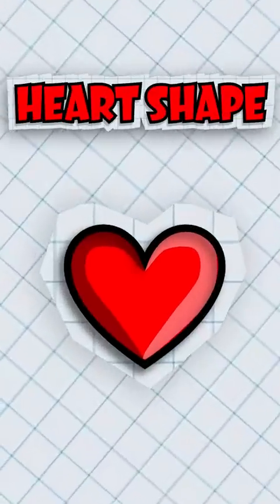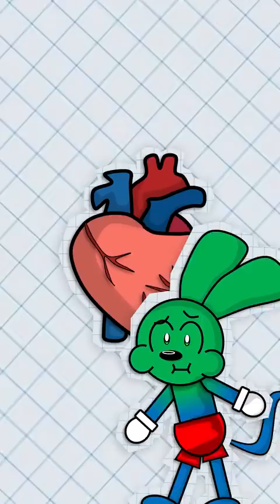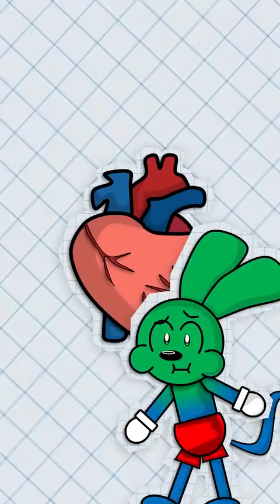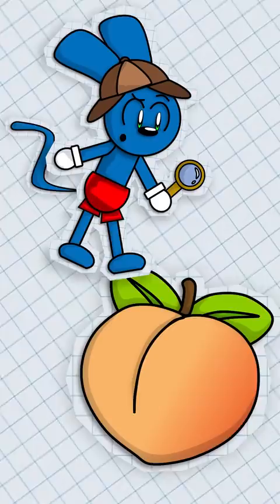Where Did The Heart Shape Come From?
heart shape history